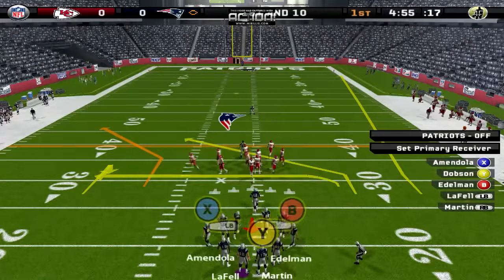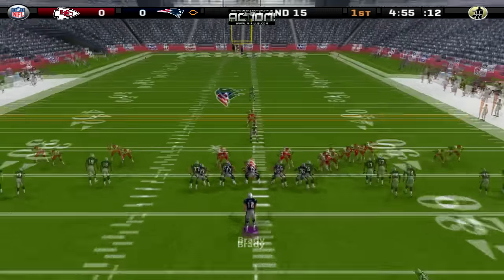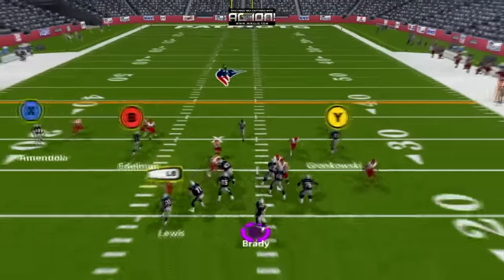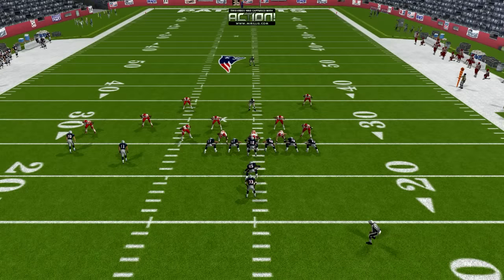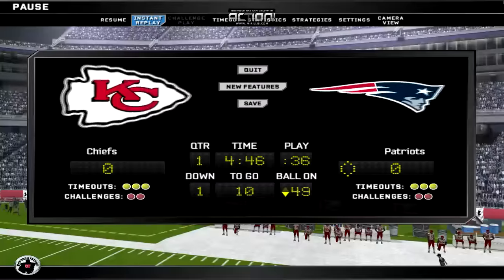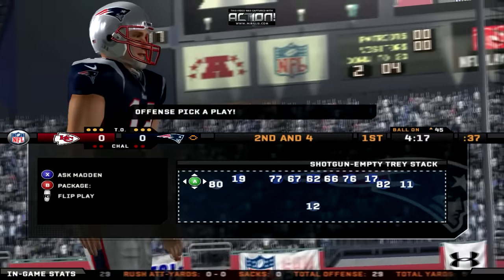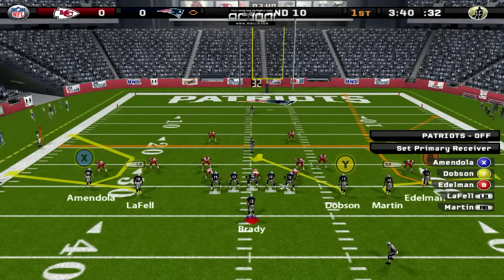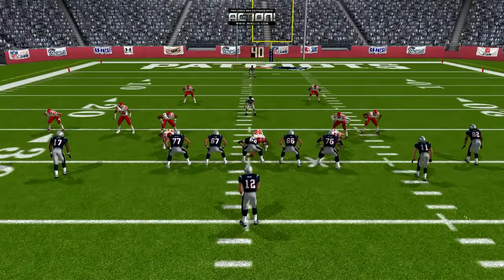Improving Axis Football - Video 6 Flipping plays and sending players in motion examples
This video is basically an extension from my last video showing visual examples of what I was talking about. Danny also wanted to know how trips plays that were flipped would look.